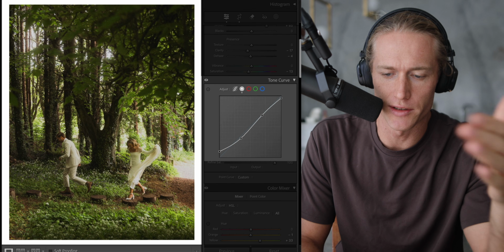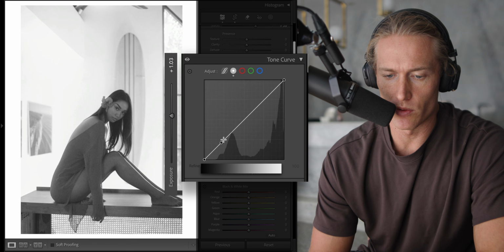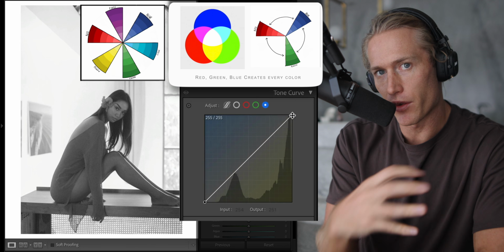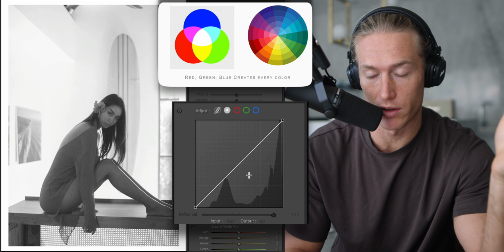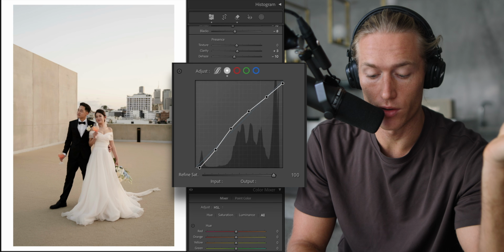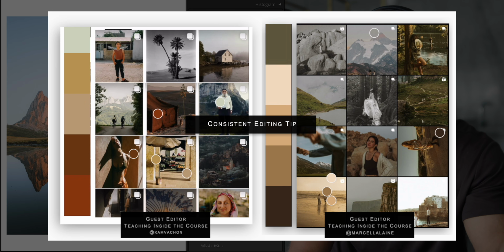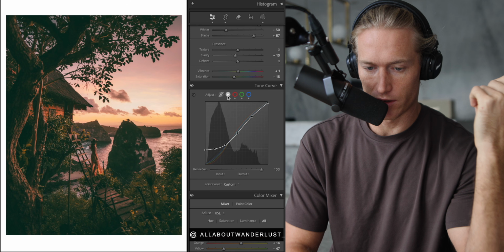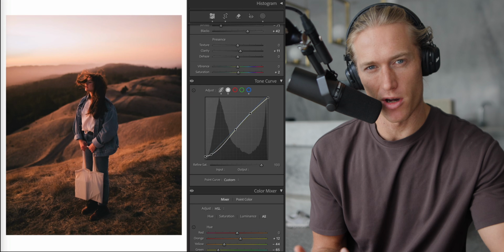STOP USING S CURVES, Pro's do THIS instead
Most editing courses out there tell you to move sliders left and right until “it looks good”. This course is a theory-driven, incremental program that leads students into understanding WHY images look the way they do, and HOW they can be purposely edited to emulate a specific professional look, or to develop an original style altogether.

Presets can only get you so far...  you need a start to finish structured & streamlined learning experience assisted by pro guest editors sharing their raw image, presets secrets inside.

Learn
- What to Do After Applying Presets
- Follow 100+ Pros with different styes (Raw Images & Presets Provided)
- Understand & Control Color
- Edit with Intention to Get Your Style
- Consistent Enjoyable Editing
- Create Any Style Consistently by Mastering the WHY Behind Your Adjustments.
- Create Your Own Presets
- Professional Aesthetic to Your Brand
- How to Maximize Your Expensive Equipment

Go deeper into mastering color, curves & your consistent style -- Enrol & Join 1000+ editing students learning to create ANY Style

Master Color & ANY Style! Learn from 100+ pros

0:00 -  Introduction to the Lightroom tone curves.
0:43 -  FREE curve presets to follow along.
2:24 - Beginner Lightroom curves tutorial.
5:28 - RGB COLOR curves tutorial.
9:28 - Get PERFECT contrast with the curves.

10:54 - Mistakes when copying styles in Lightroom.

12:35 - Don't make these mistakes in Lightroom when using curves.

13:38 - What are the curves ACTUALLY for?

16:03 - KEY to CONSISTENT edits in Lightroom.

17:15 - EXAMPLES - from 300+ Lightroom tutorials.

21:48 - How to train your EYE